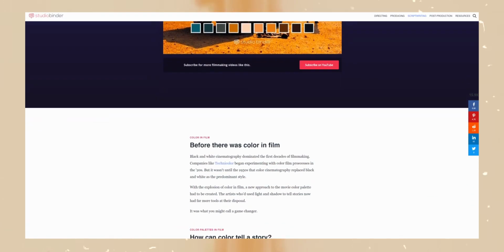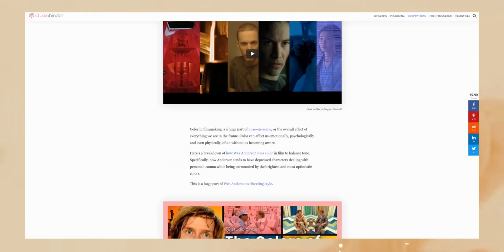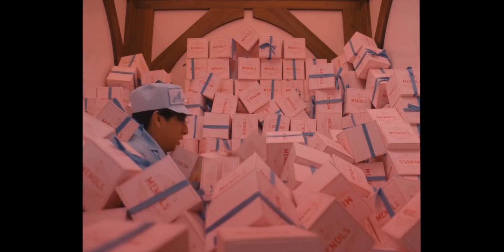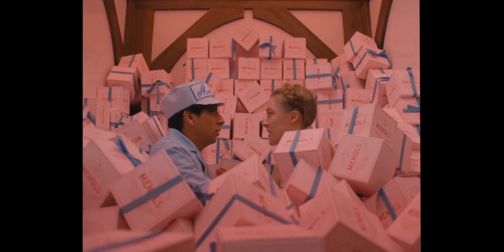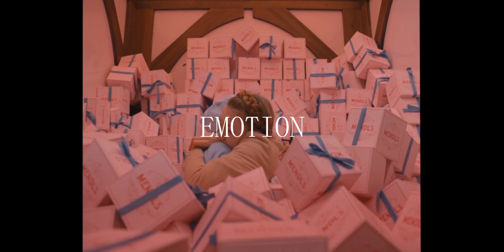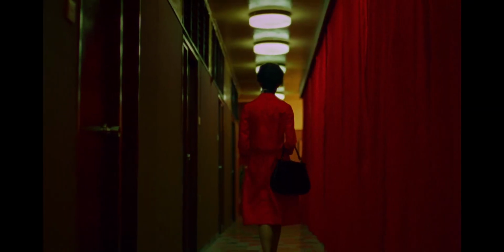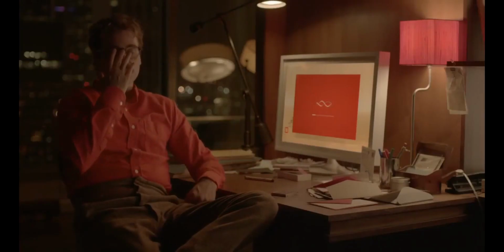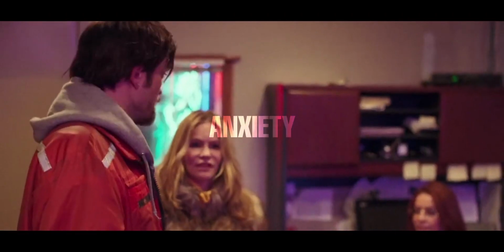How To Create Emotion In Cinematography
Your job as a cinematographer is to tell a story through images, and you can't do that without being able to create emotion in your cinematography. In today's video, I look at how you can create emotion through your cinematography, by using colour, lighting and movement to your advantage.

Timeline
00:00 - Introduction
00:39 - Lighting
02:28 - Colour
04:54 - Movement
06:43 - Conclusion

Music
Blue Dream - Cheel
Lord Of The Dawn - Jesse Gallagher
Wander - Emmit Fenn
Pouring Out - Asher Fulero
Mama - Emmit Fenn